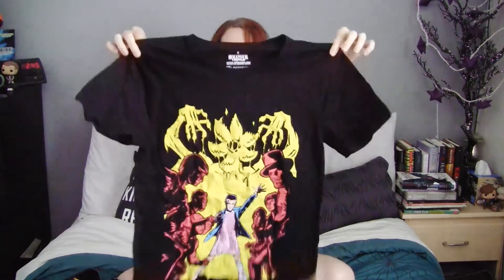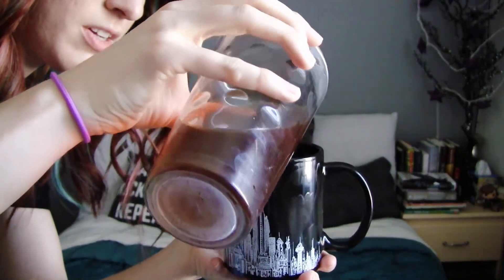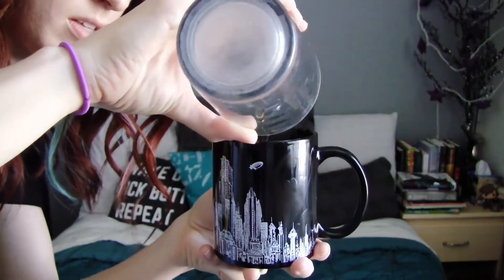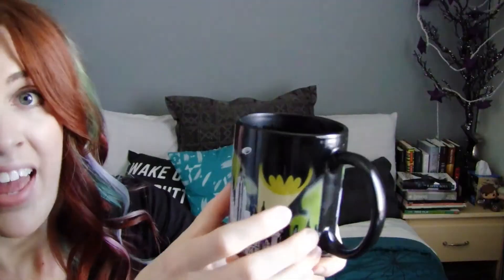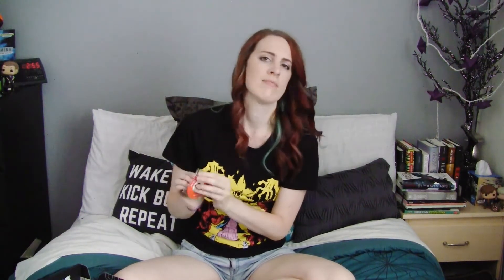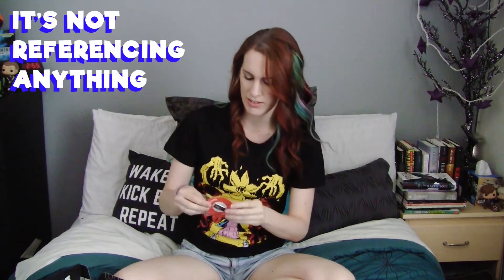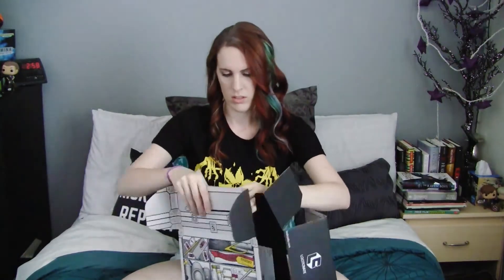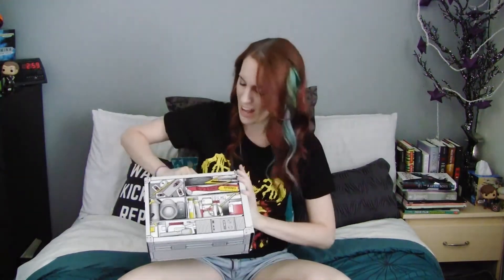INVESTIGATING LOOTCRATE'S APRIL BOX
This month's box came a bit later than usual, but I still filmed the unboxing! Hope you enjoy!

If you liked this video, hit that THUMBS UP  button and share it around with any friends you think might also enjoy this video!